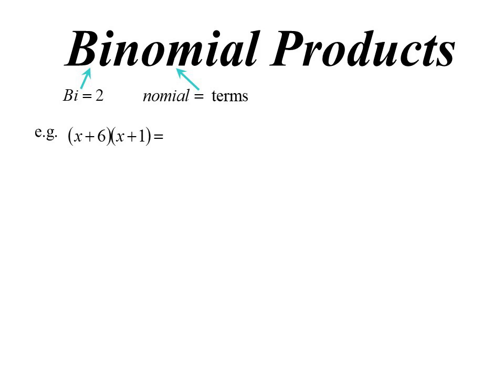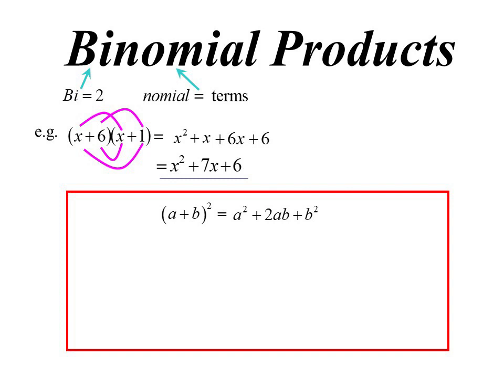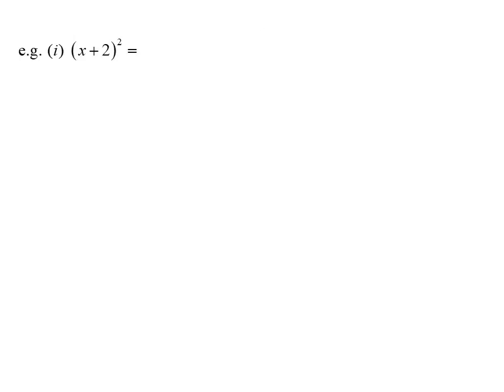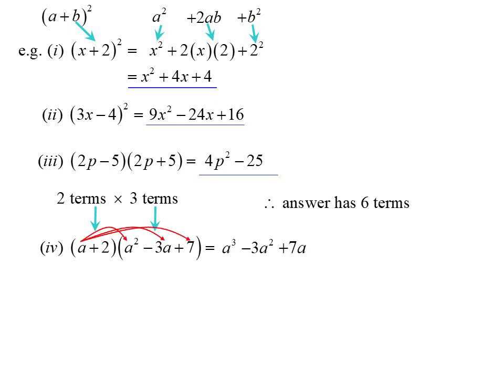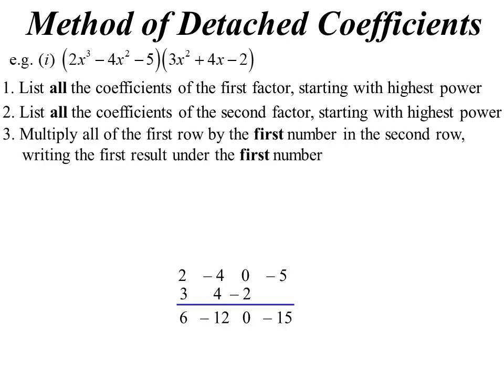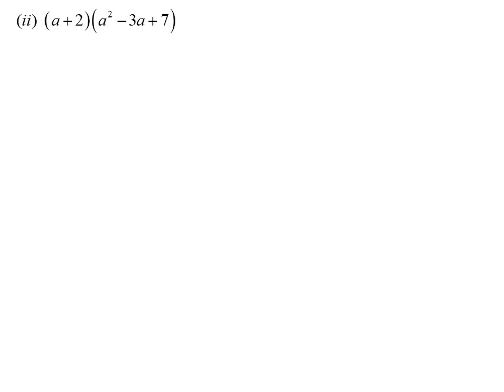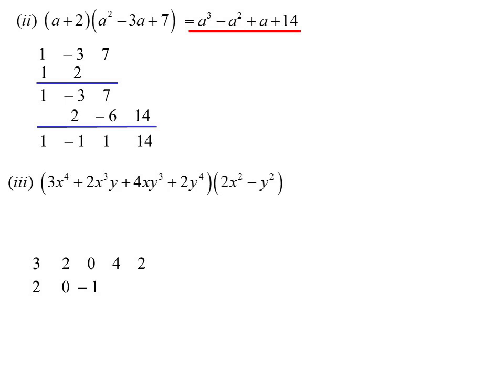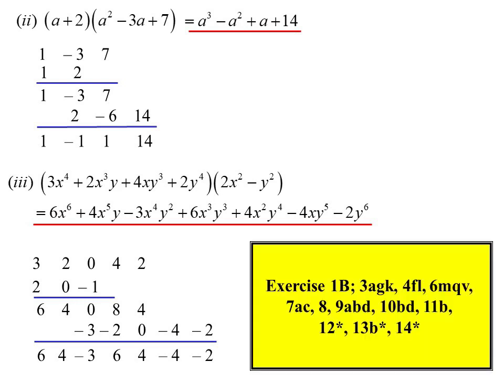11X1 T01 02 binomial products 2024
Expanding parentheses, binomial products and the method of detached coefficients